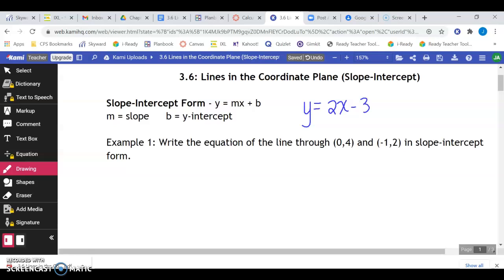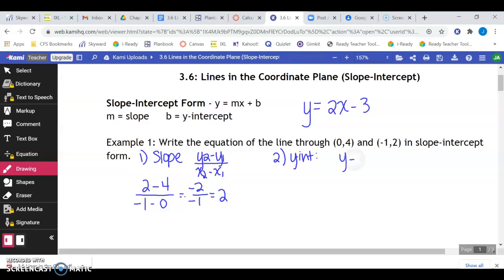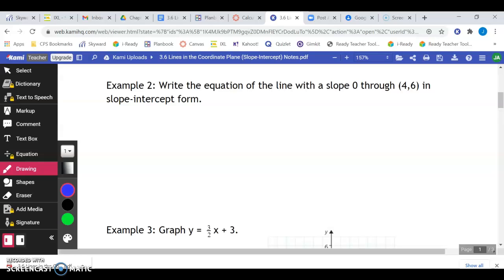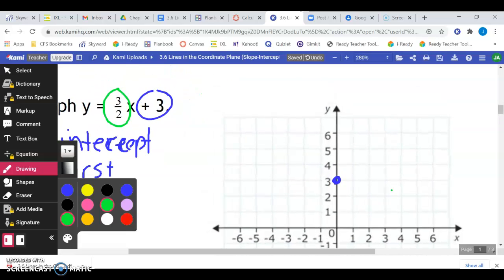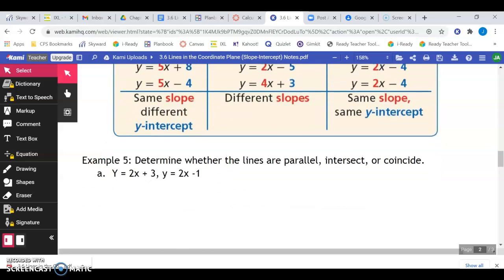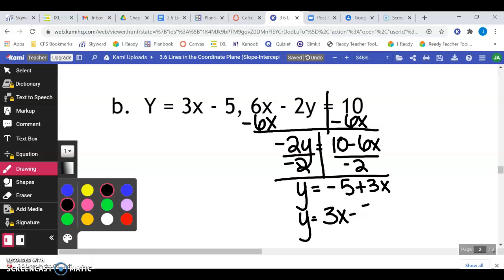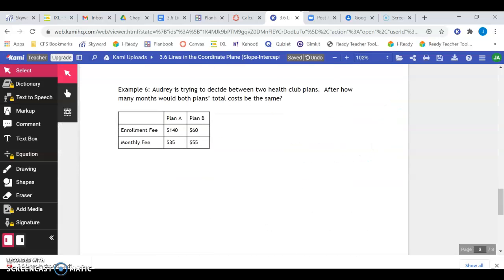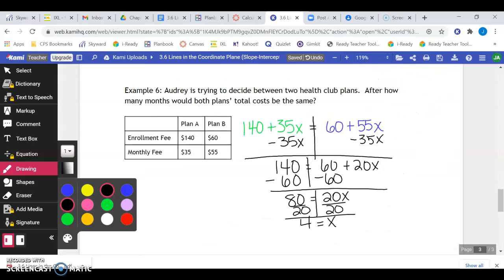Lines in the Coord. Plane (Slope Intercept)